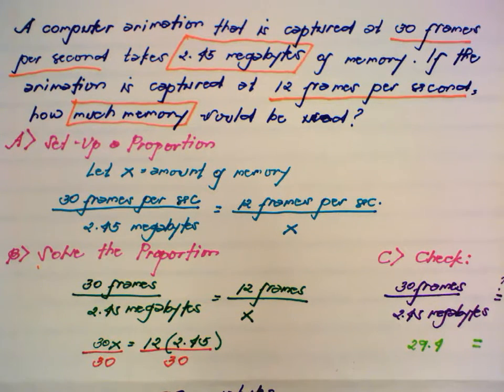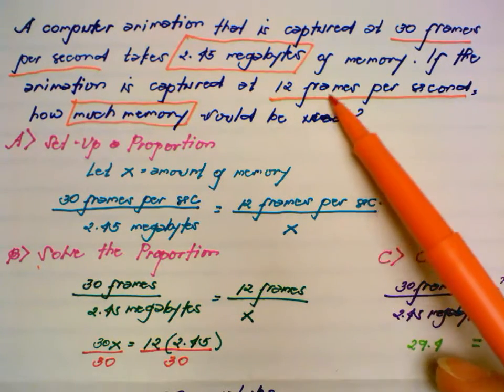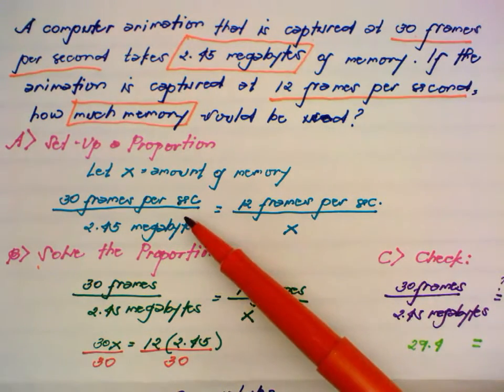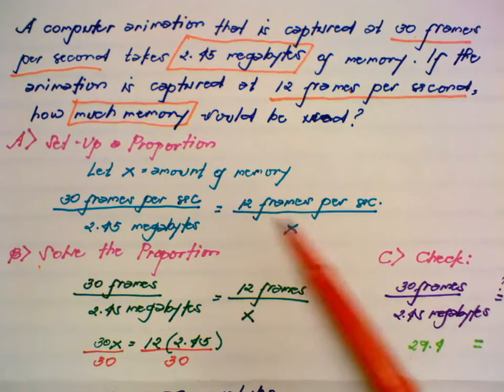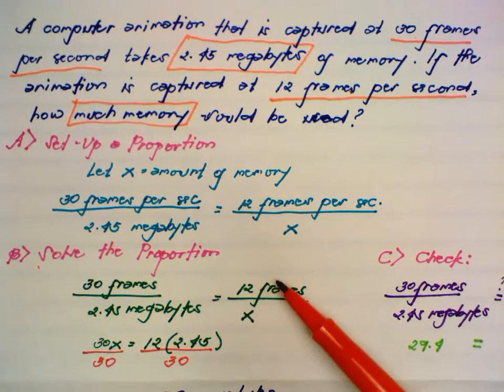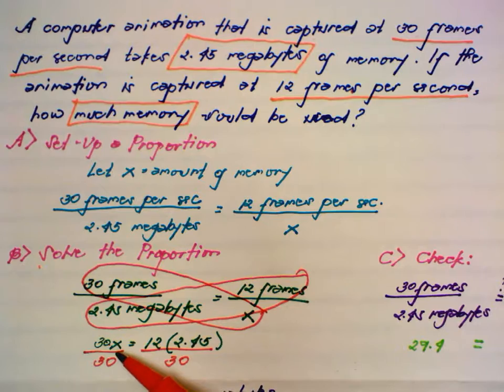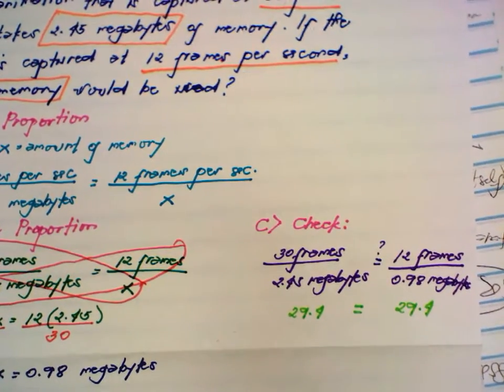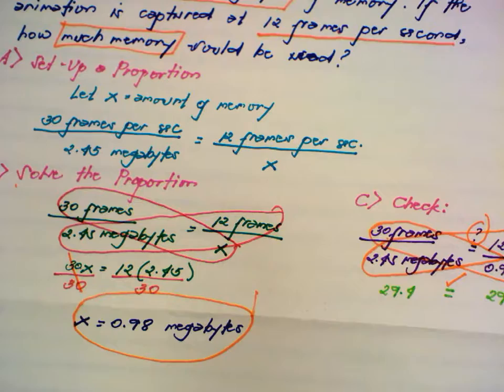Solving for the Unknown in a Proportion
How do I solve for the value of the unknown variable in a given proportion? Watch this video.